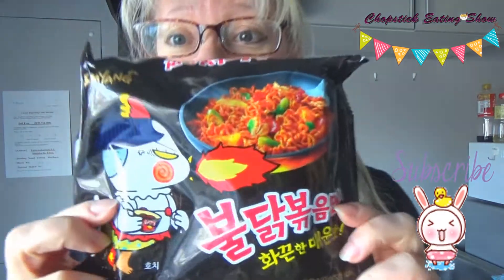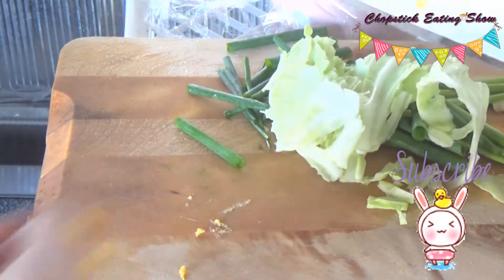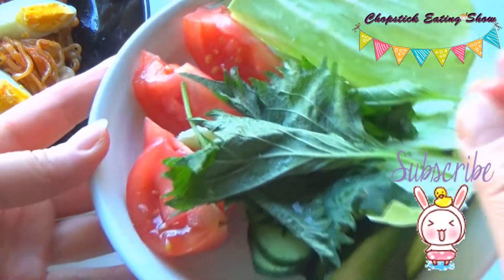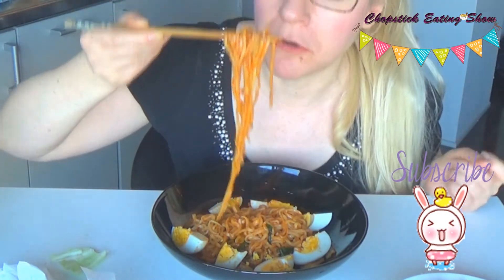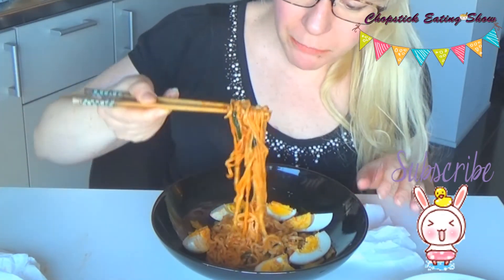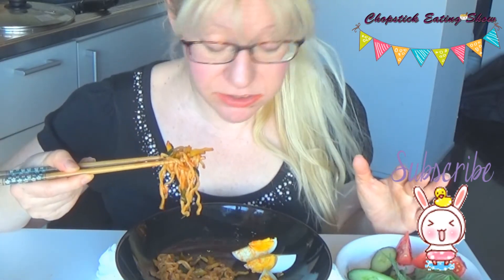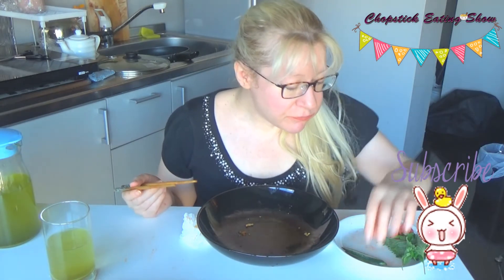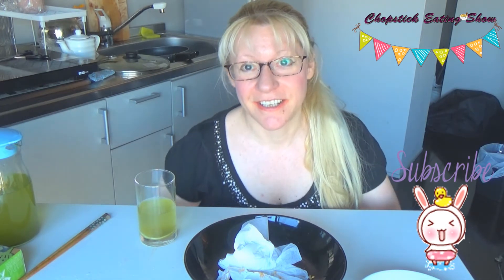먹방MUKBANG 매운라면 KOREAN SPICY NOODLES HOW TO SURVIVE eaitng show eating challenge #22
먹방 매운라면 Hi Guys.
Today I am hungry as usual. Eating: korean spicy noodles.
Yum. Please join me. If you have any request about food or question you are always welcome to ask me.
I love japanese and korean food. The food is home cooked.